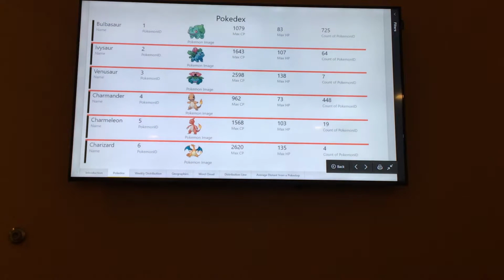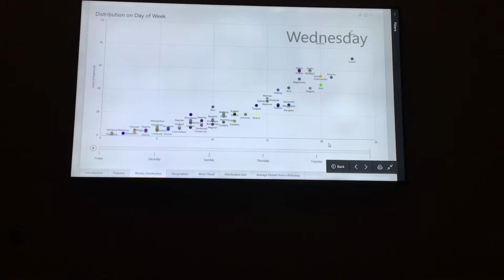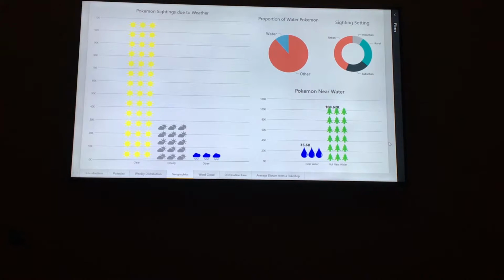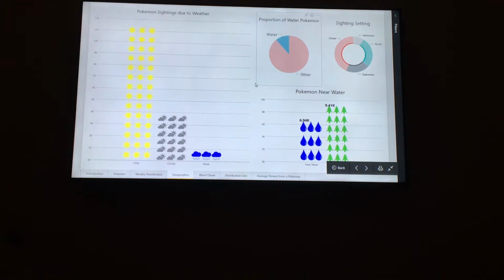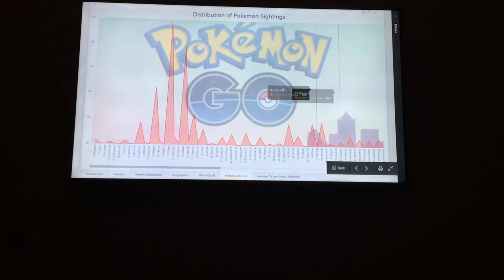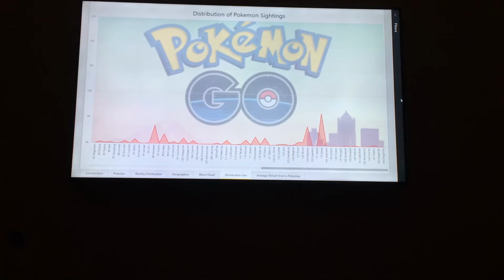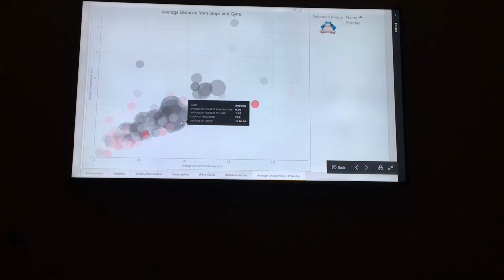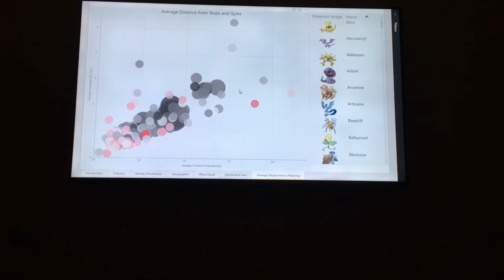Predict 'Em All